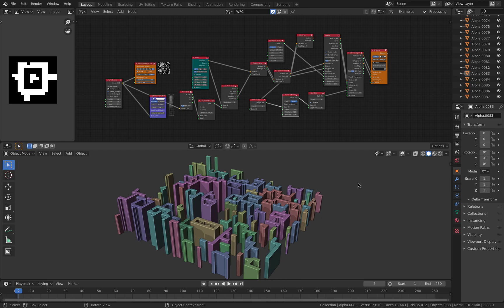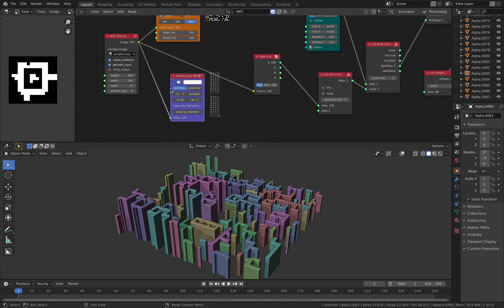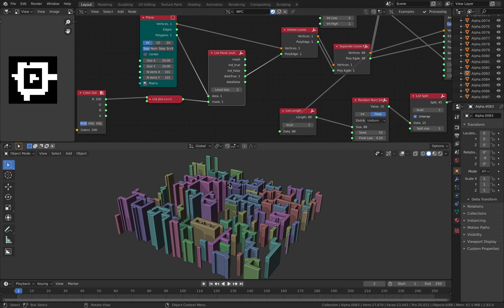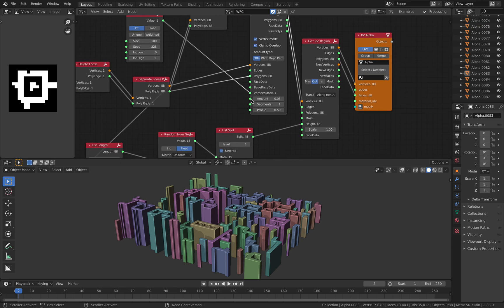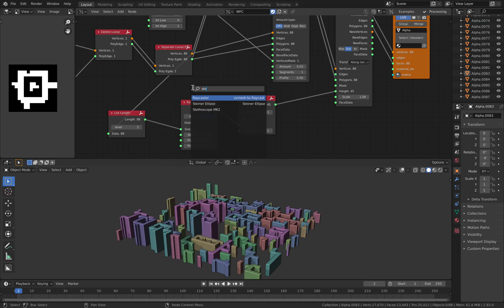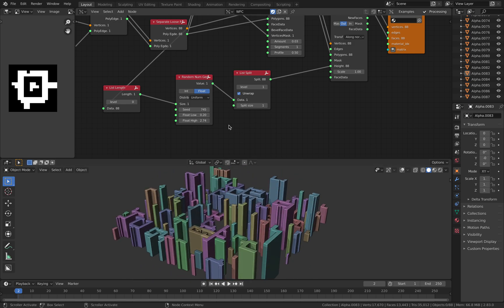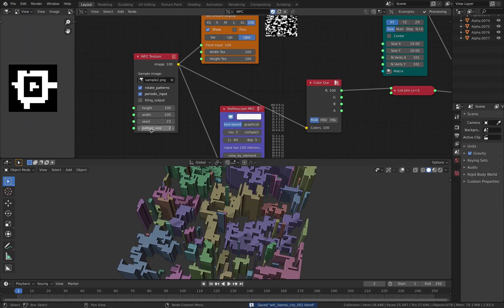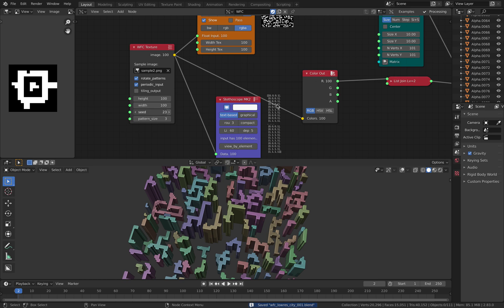LIVENODING X SV Procedural WFC Low Poly Voxel City Using Blender and Nodes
In this episode, I am using the SV Wave Function Collapse node to further process the generated pixel patterns and create a low poly city. I think it could be the perfect fit of Pixel 2D art into Voxel 3D.